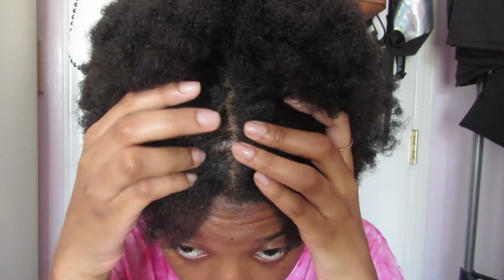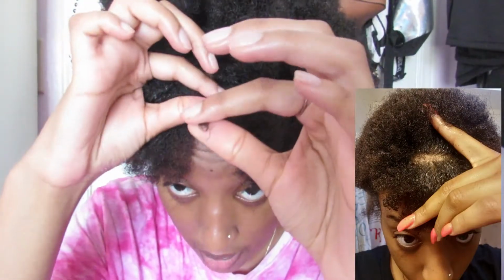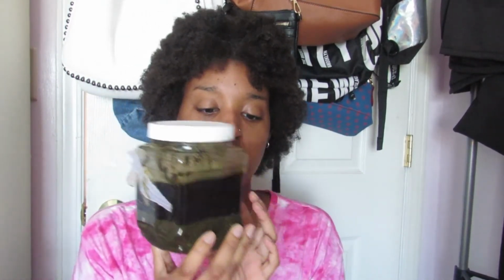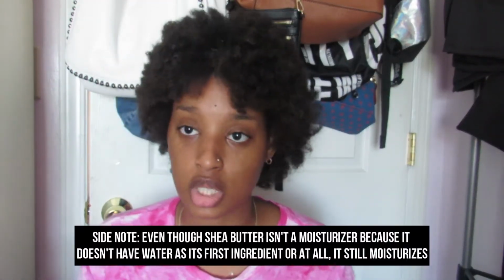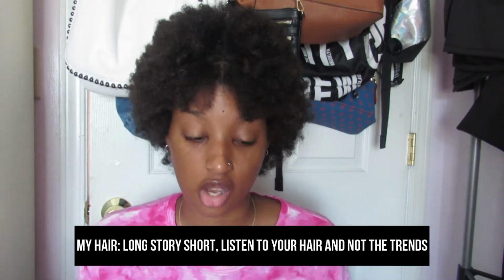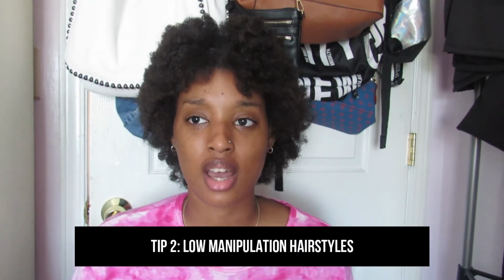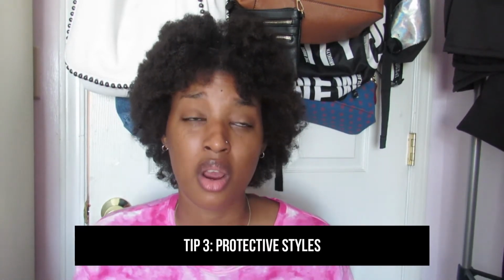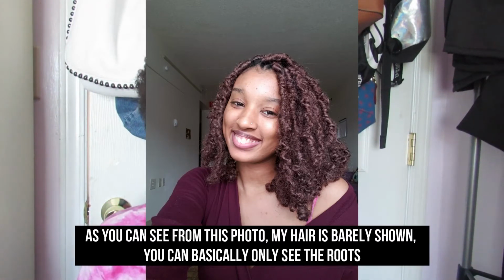1 Year Shaved Natural Hair Update+ Time Lapse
Hello Lovelies,

In this video, I share with you the last 3 months of my hair journey as I reached 1 year since I shaved my natural hair off! It has been such an amazing and eye-opening experience so I wanted to share with you all what I learned these past 3 months as well as the tips I created to help you grow your hair if you too shaved it or are thinking of sharing it.

As mentioned in the video, here are the time stamps for the tips:

0:00 Intro
13:08 Tip 1: Natural Ingredients vs Store bought products
19:17 Tip 2: Low Manipulation
20:47 Tip 3: Protective styles
24:05 Tip 4: Wash day
29:26 Tip 5: Listen to your Hair
30:24 Bonus: Pescatarian

If you would like to follow my hair page for updates, check it out down below:

Bye Lovelies,

-Naomi xoxo